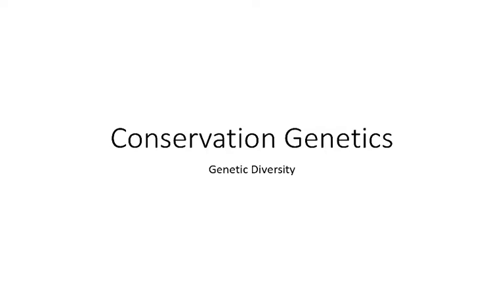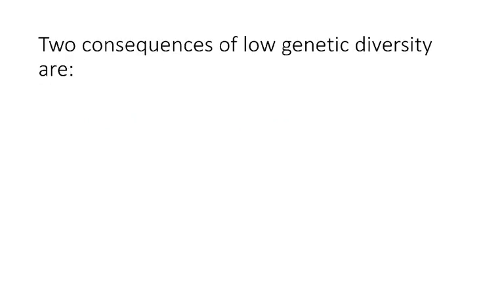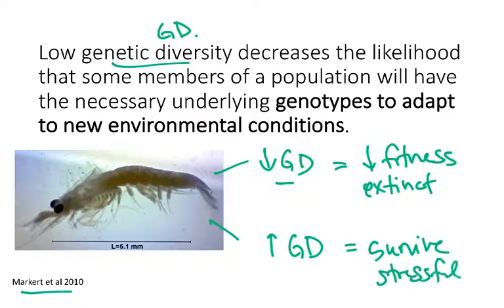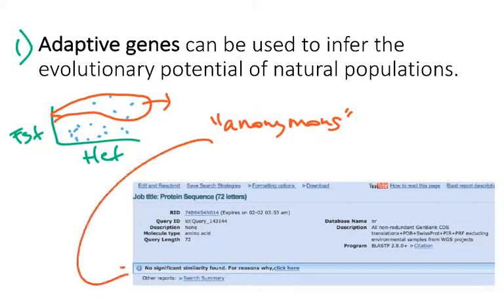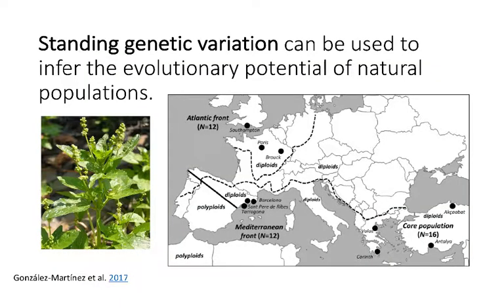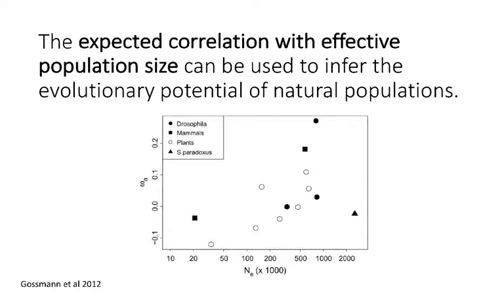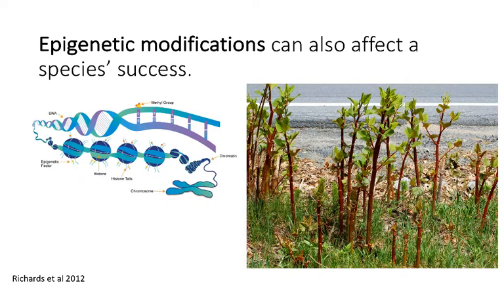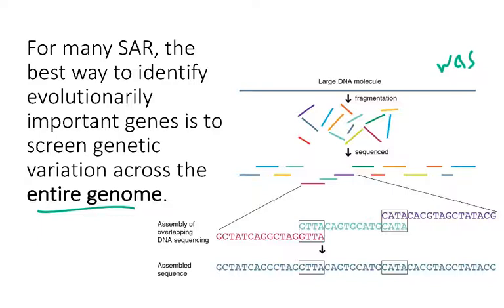BIO178 Week 9 Conservation Genetics: Genetic Diversity